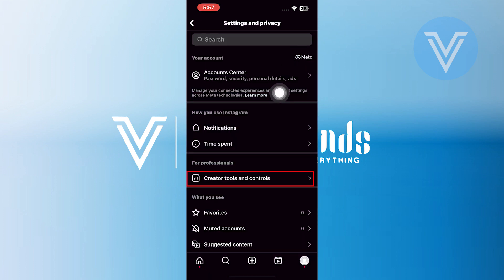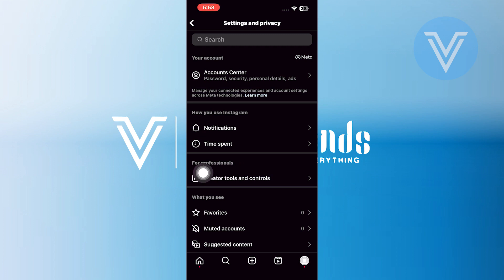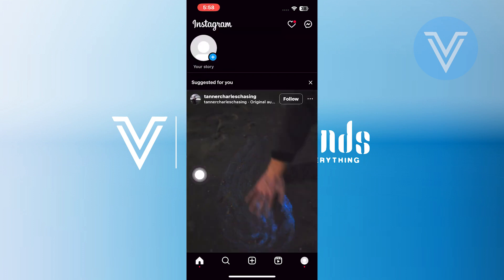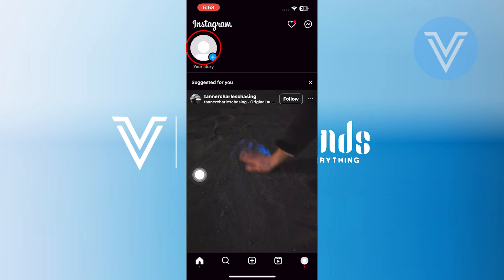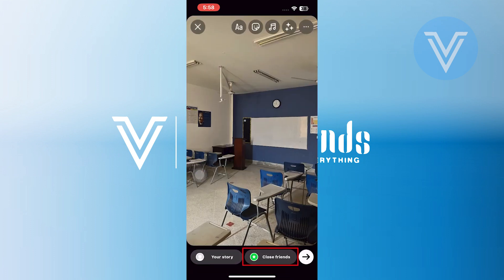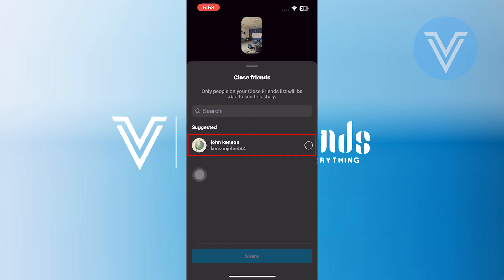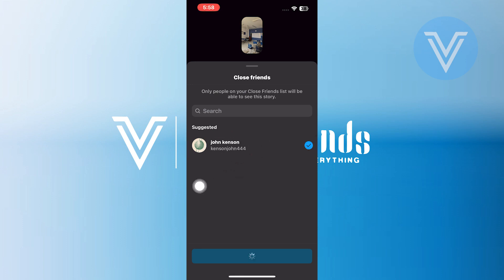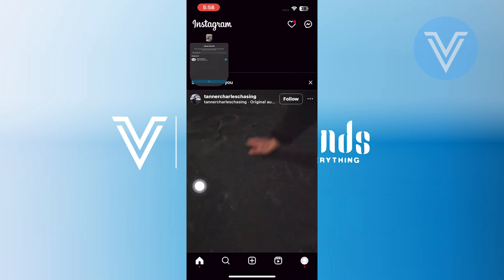How to See Profile Views on Instagram Updated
In this tutorial, we'll guide you through the process of How to See Profile Views on Instagram Updated. We've broken it down into easy-to-follow steps to ensure you get the most out of it. this video is packed with valuable insights you won't want to miss. 🚀.  Make sure to watch until the end for all the key insights.